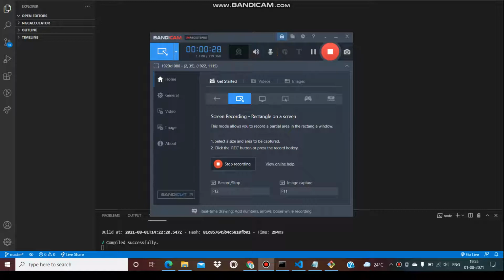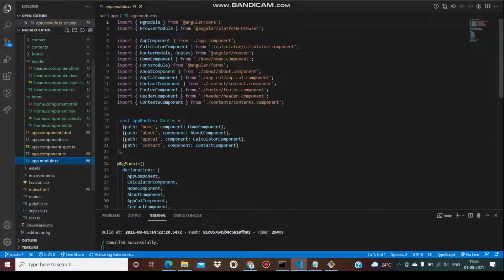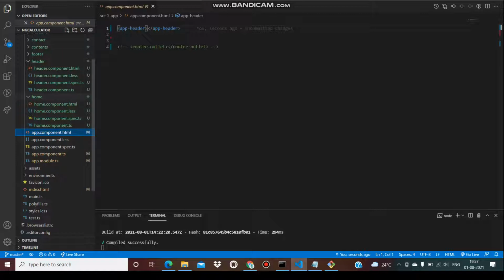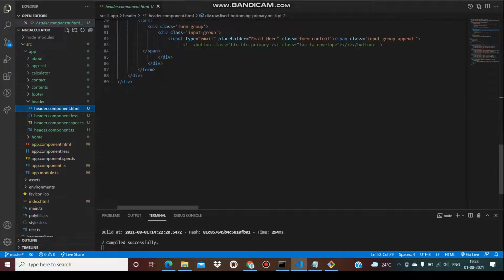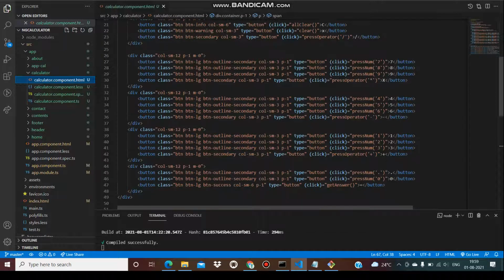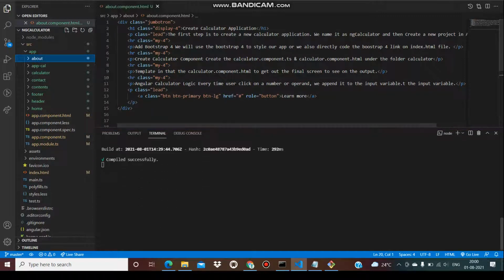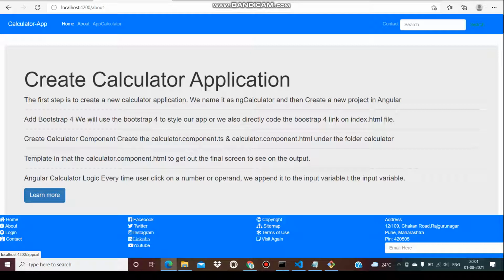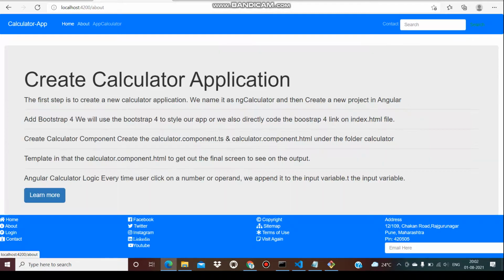Task-7 which is given by REGex Software Services in a MEARN stack web development intern.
In this Task creating a Calculator App using Angular framework:
Required Software:
1. node js (Latest version)- ( Recommended- v8.9.3 (LTS)
2. Your favorite IDE (Recommended- Visual Studio Code)
3. Web browsers like Chrome, Mozilla, etc.

Download & install- Nodejs and VS Code
1. Visit Nodejs official website and download and install node v8.9.3 (LTS)
2. Visit: VisualStudio official website then download & install Visual Studio Code
3. Open – Nodejs / windows command prompt

1. Most popular frontend framework to create maintainable web applications.
2. Completely re-write Angular JS.
3. Developed By Google.
4. Angular CLI enables you to create things faster.

Goal and Advantages of Angular:
1. Separation of DOM Manipulation Logic from Application Logic.
2. Separation of HTML Logic from Application Logic
3. Make the code Unit Testable.
4. Make the "Single Page Application" Development easier.
5. Make the code maintainable.